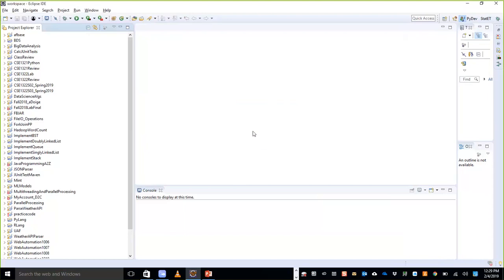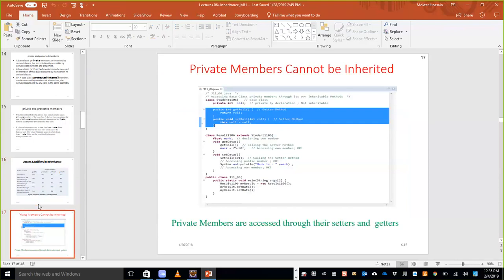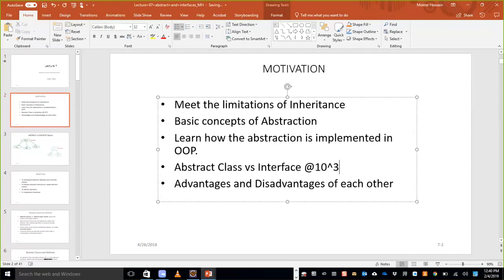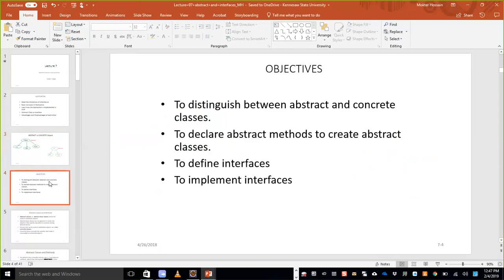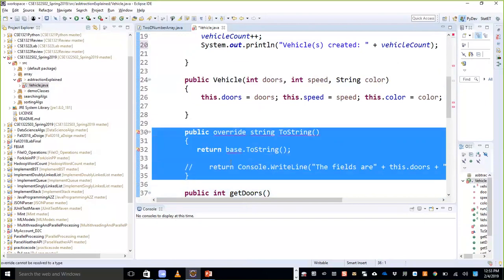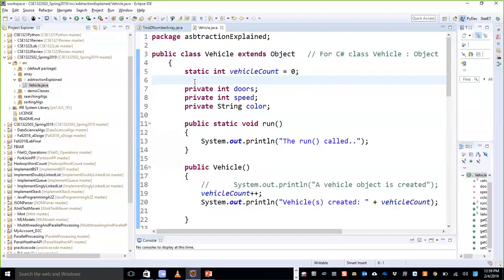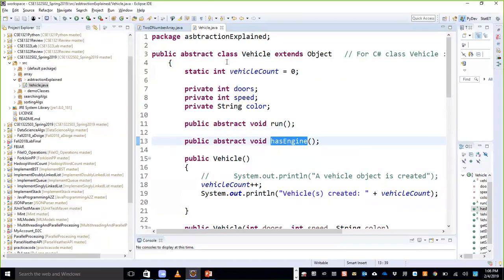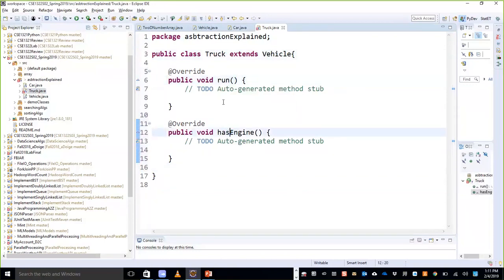CSE1322S02L09 Abstraction Explanation Started with a Java Program